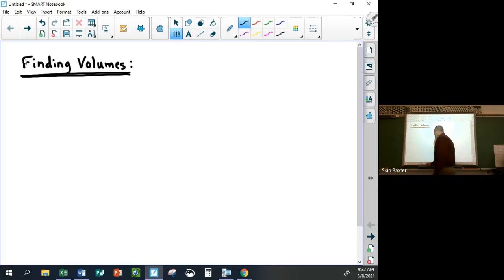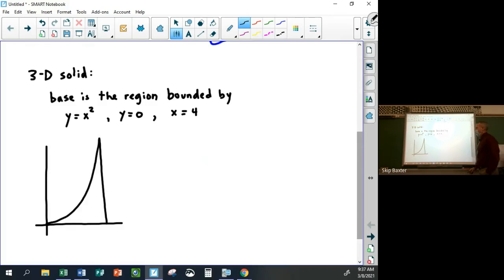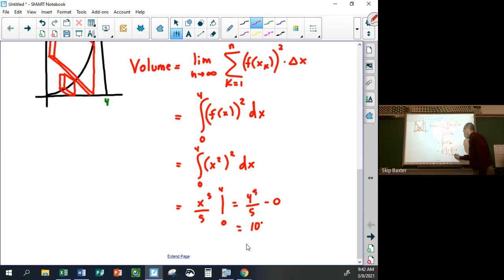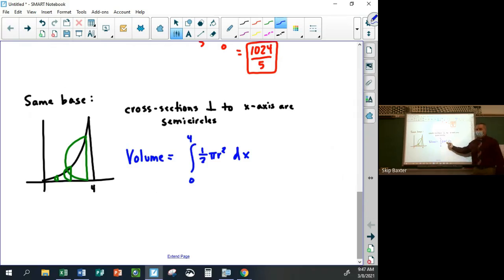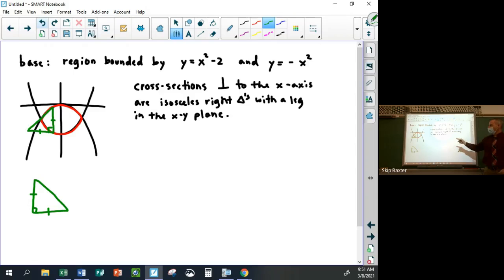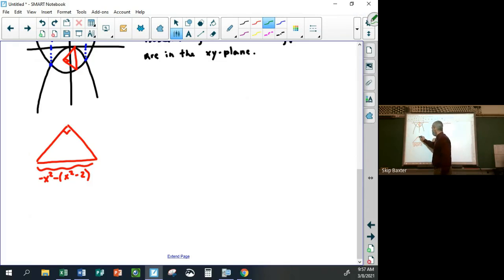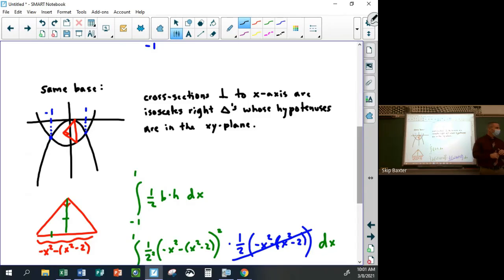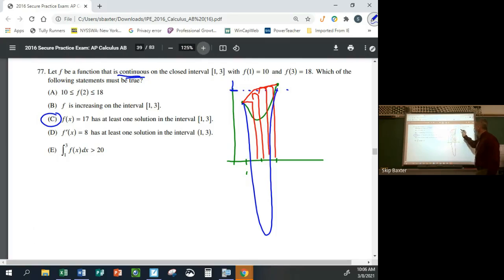AP Calculus 3 8 21 Volumes with known Cross Sections